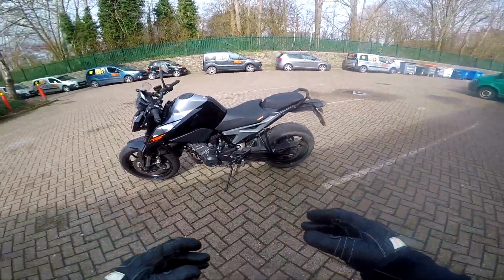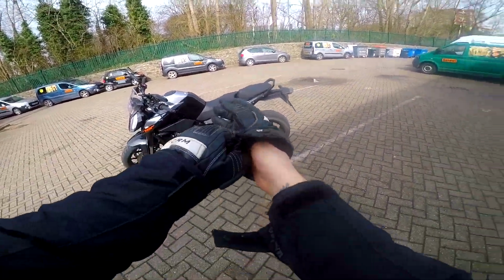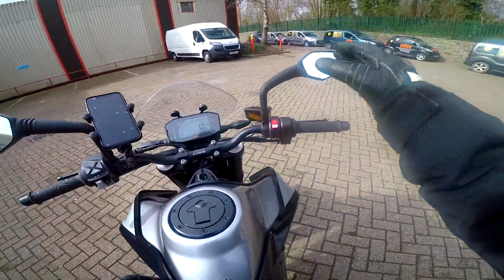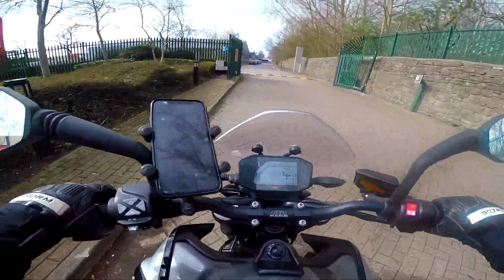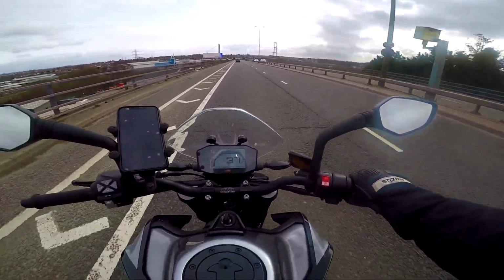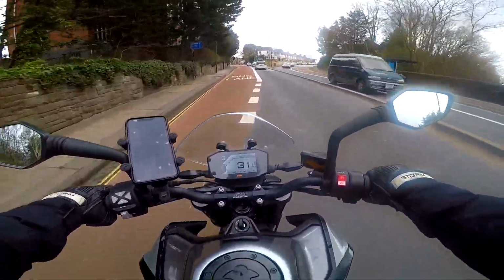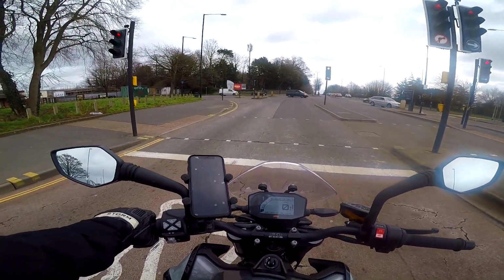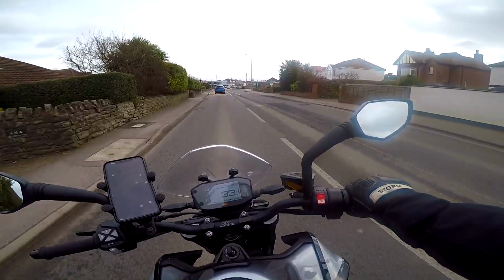I Bought A New Bike Without A Test Ride | KTM DUKE 790 FIRST RIDE !